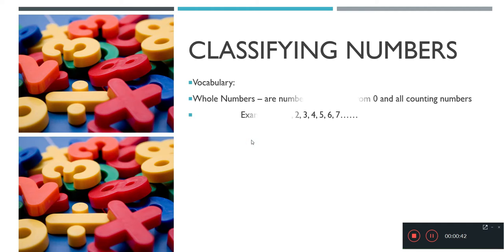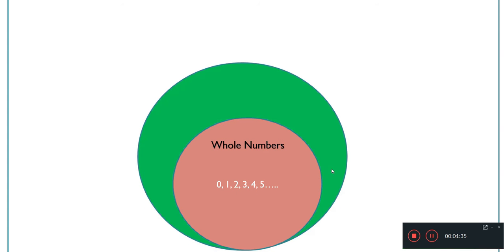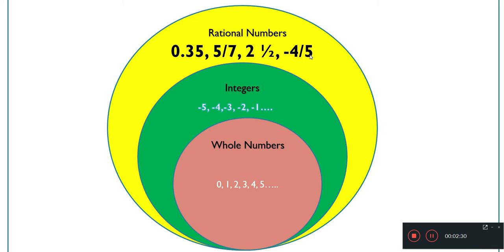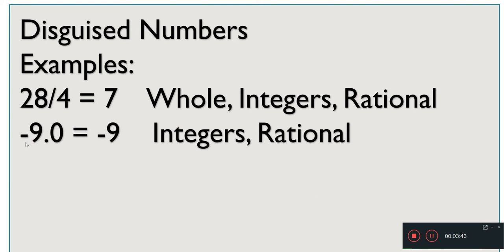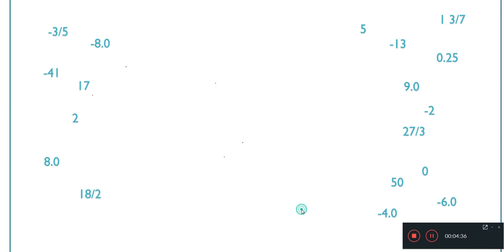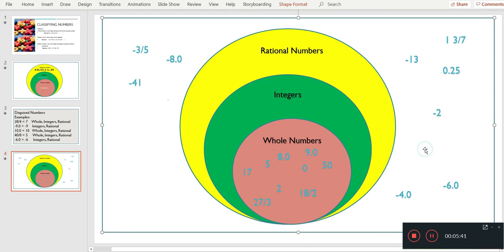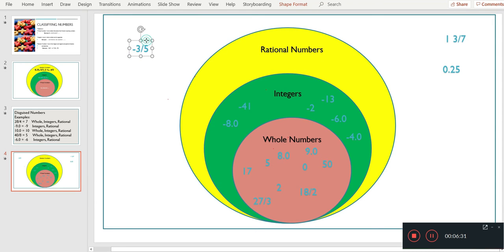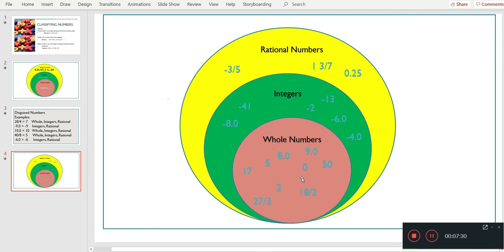How to Classify a Number using Real Number System ( Whole, Integers and Rational)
This video will show you about classifying numbers as a whole, integers and rational.